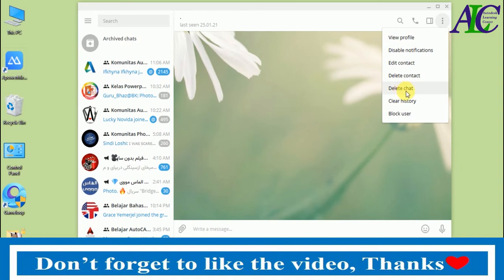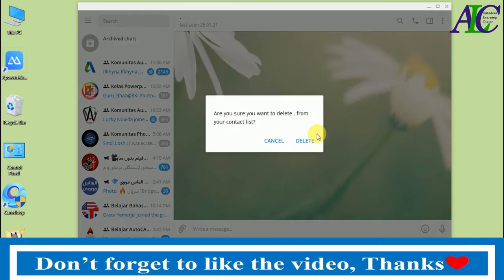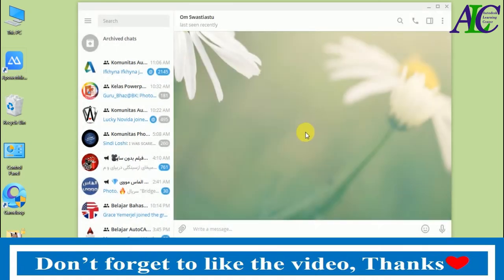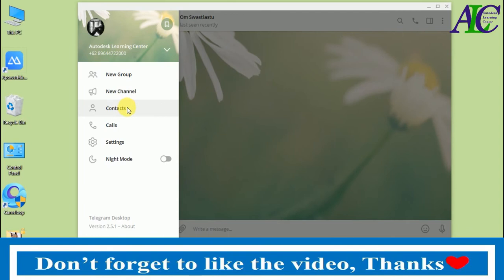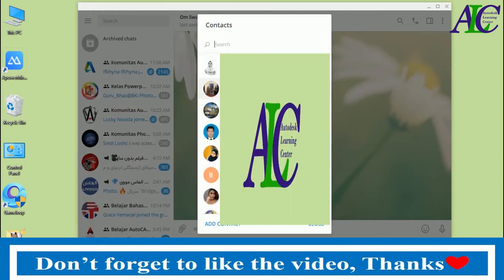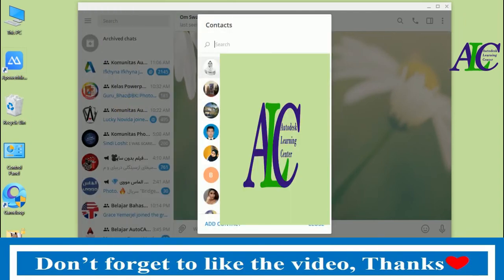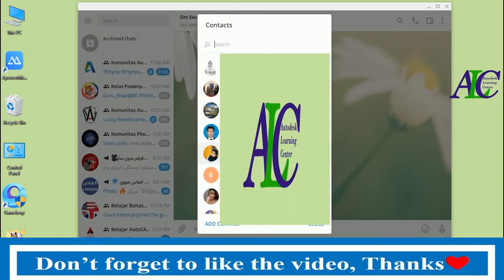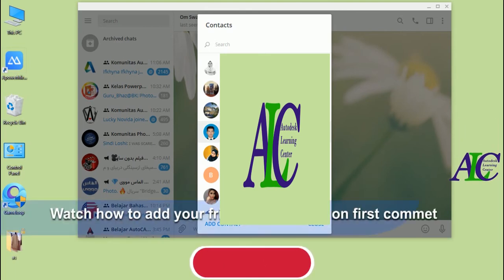How to delete contact on Telegram? Remove contact on Telegram App 2021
How to delete your contacts on Telegram. how to remove your contact from your friend list on Telegram.